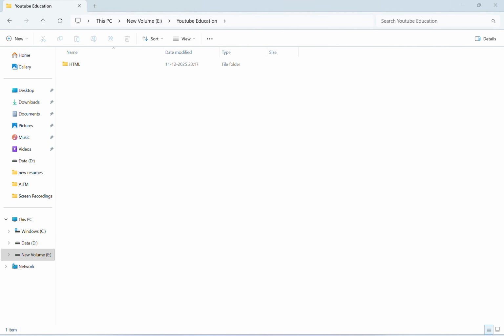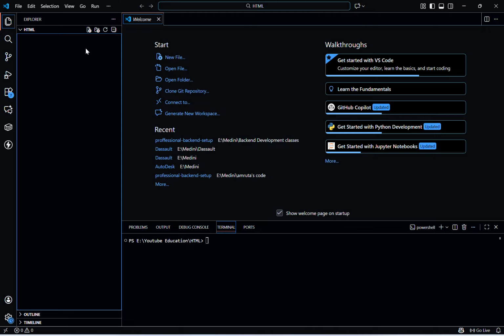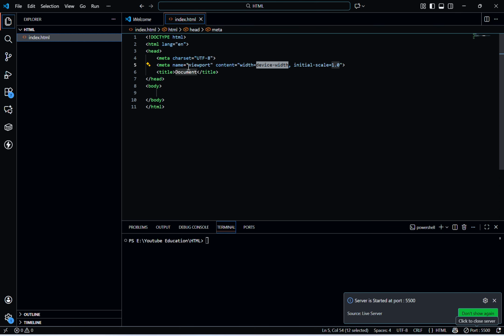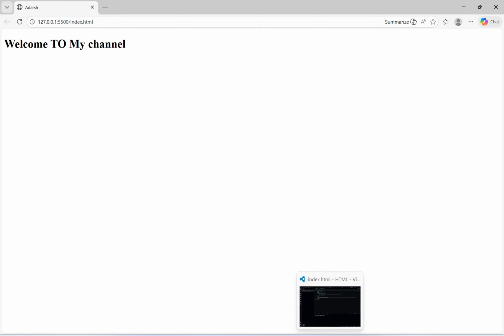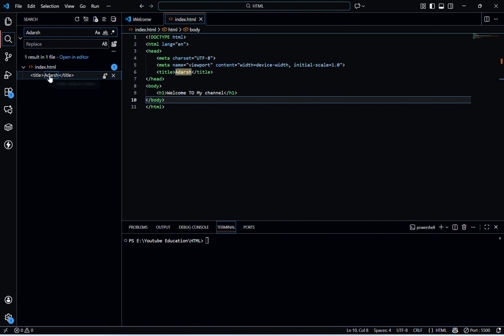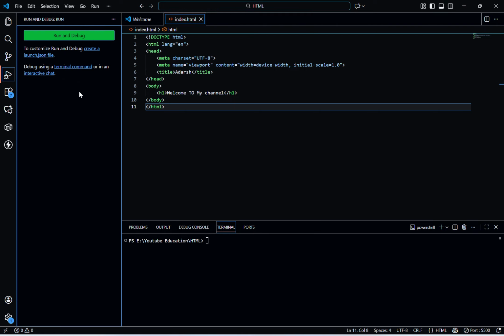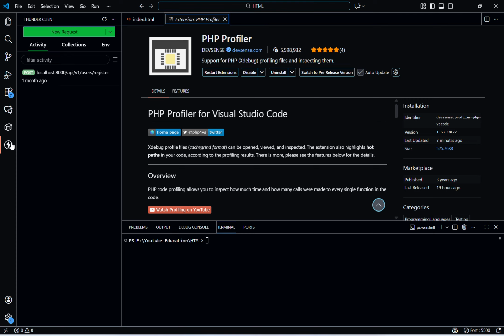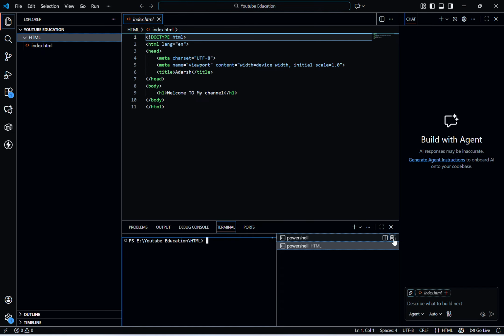How to Use VS Code & Create Your First HTML Webpage in 8 Minutes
Learn how to use Visual Studio Code and create your first HTML webpage from scratch! Perfect for absolute beginners with zero coding experience. 💻✨

🎯 What You'll Learn:
✓ How to use Visual Studio Code for beginners
✓ Setting up your first HTML project
✓ Writing clean HTML code from scratch
✓ Running and viewing your webpage in browser
✓ Essential VS Code shortcuts and tips
✓ Understanding basic HTML structure

Perfect for anyone starting their web development journey in 2025! No prior experience needed. 🚀

📚 Related Topics Covered:
• VS Code installation and setup
• HTML basics explained simply
• Creating your first website